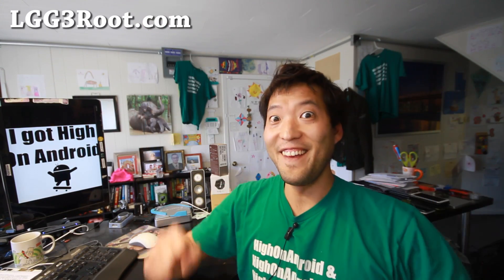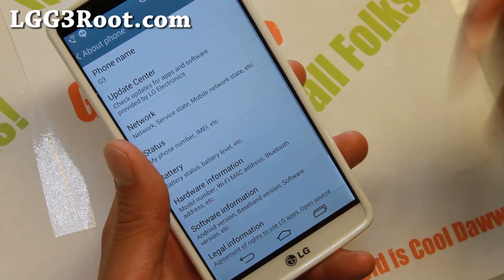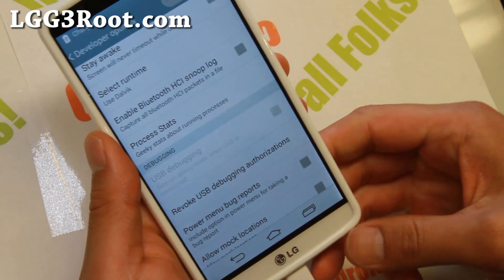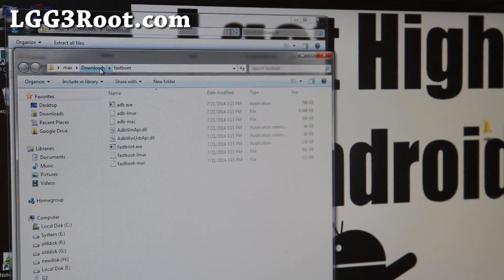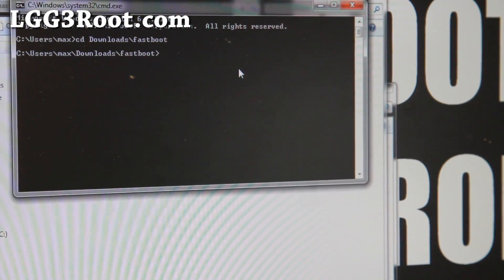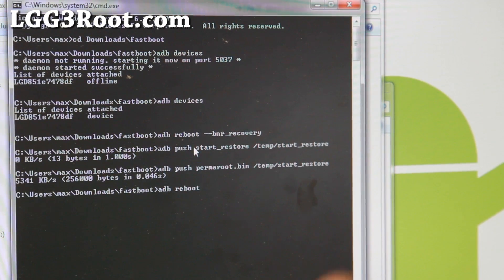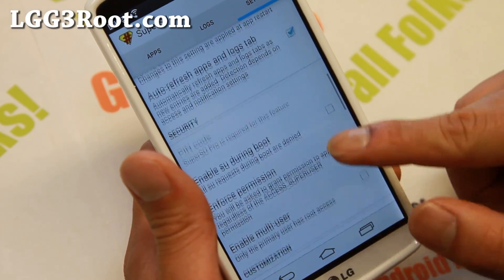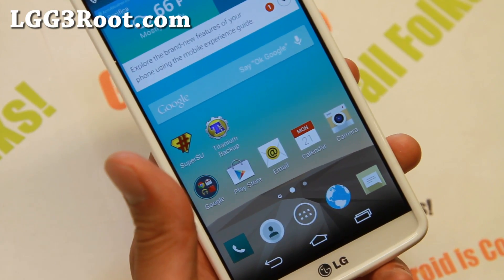How to Root LG G3!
Here's a step-by-step tutorial on how to root LG G3 with Windows, Mac, or Linux!

This root method works for AT&T D850, T-Mobile D851, Korean F400L, F400S, F400K, and D855.

*Note - Root methods change constantly if you are seeing this in the future, so PLEASE check LGG3Root.com beforehand and make sure your model is "still" supported!

If you like this root method, please donate to the developers of this root method here: (I did NOT make this root method, I only made a video tutorial for it!)

Wanna stay updated ONLY on LG G3 stuff?